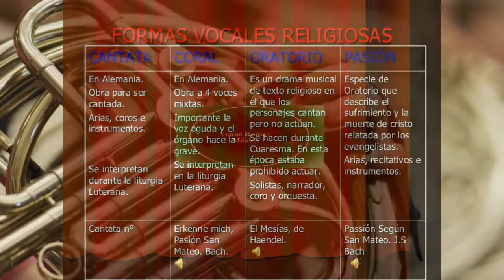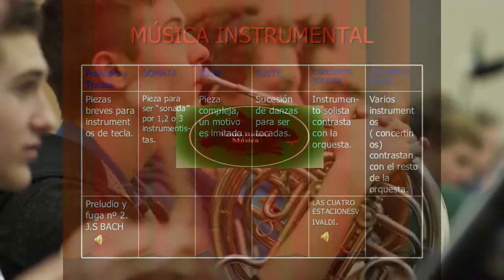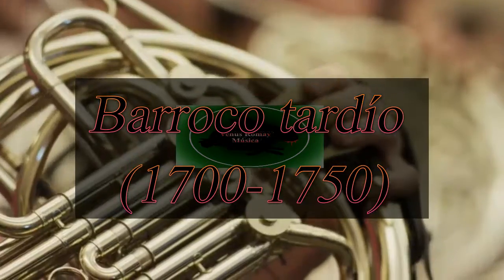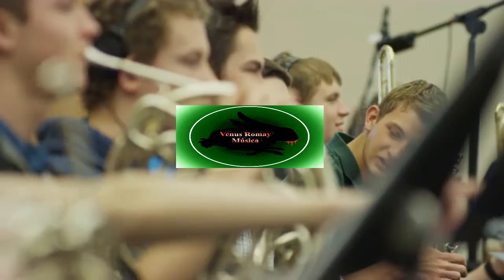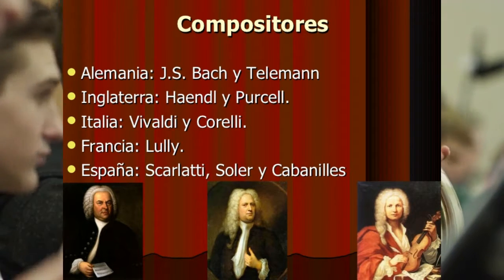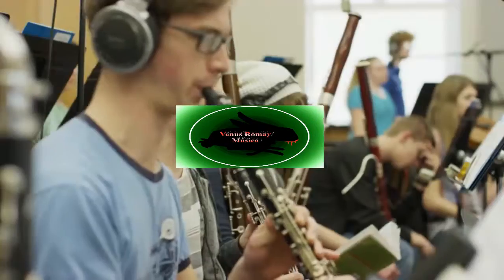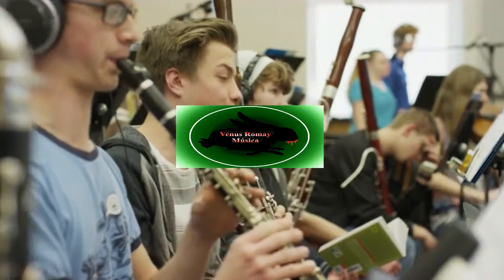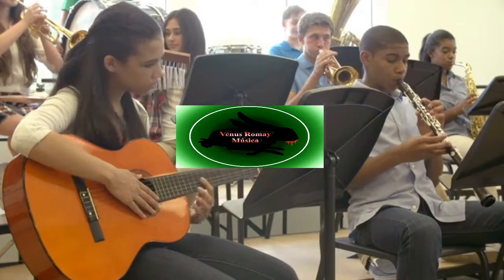Historia de la Música - La Música Clásica Barroca / Classical Music Baroque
Espero les haya gustado el video !

Links amigos de Venus:

(Mi otro canal y de mi esposo Dany)

(vloggero de Motos) AMIGO INTIMO DEL CANAL